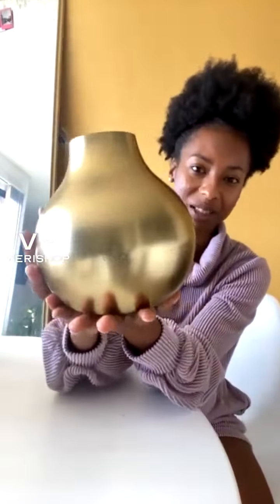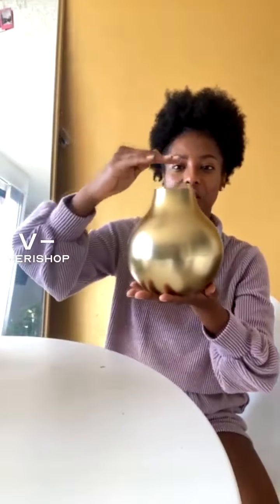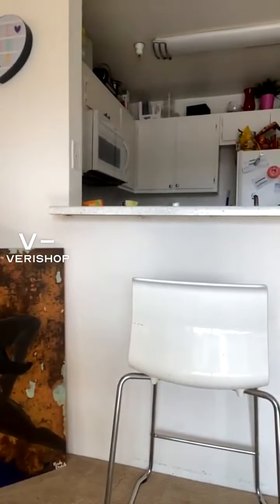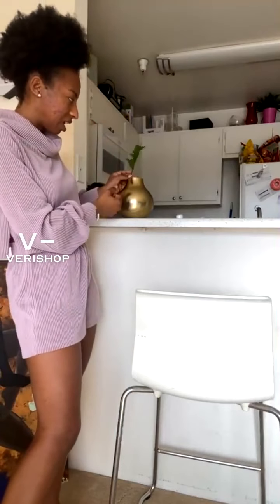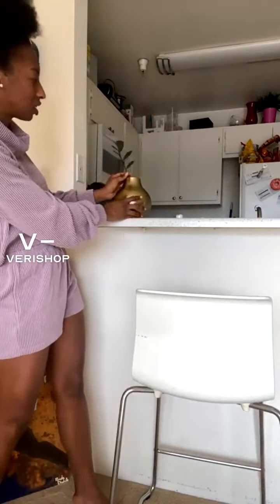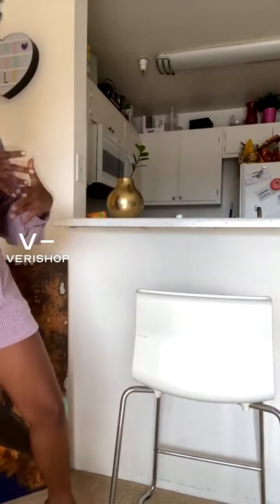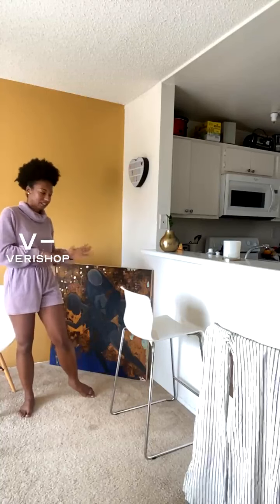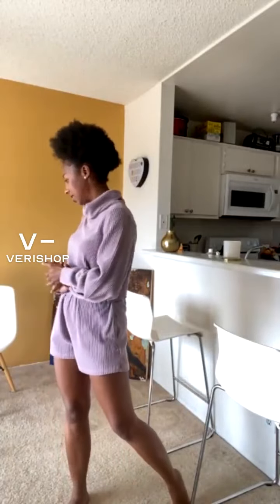Easton Studio Round Vase Review